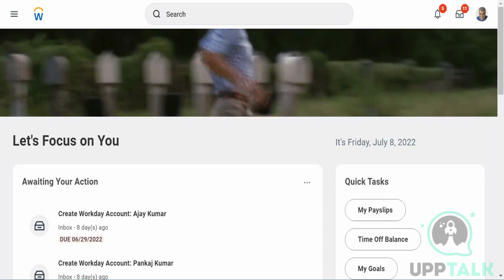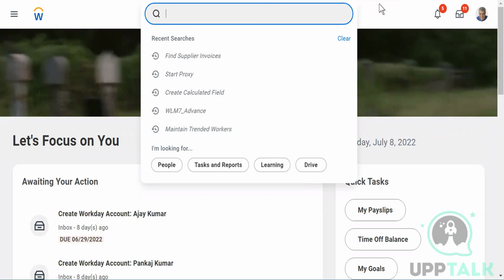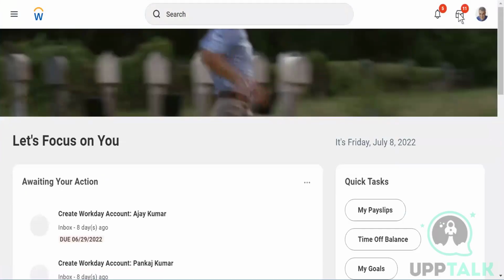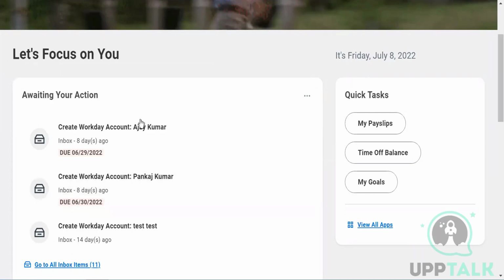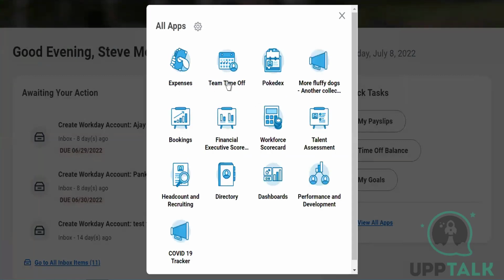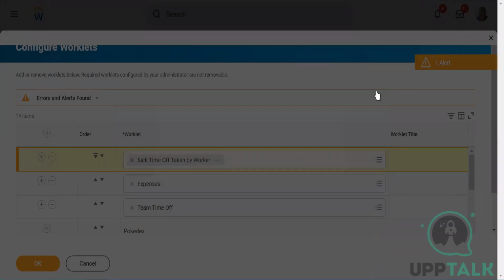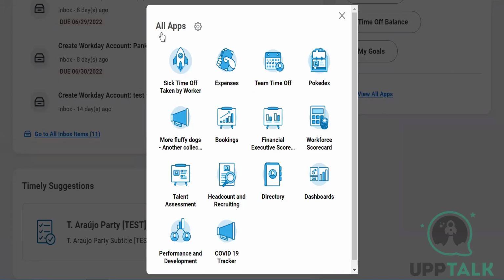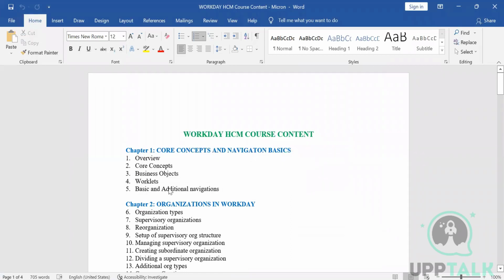Workday Tutorial for Beginners | Workday HCM Online Training | Workday HCM Training Videos | Upptalk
In this video you will learn about Worklets in Workday HCM.